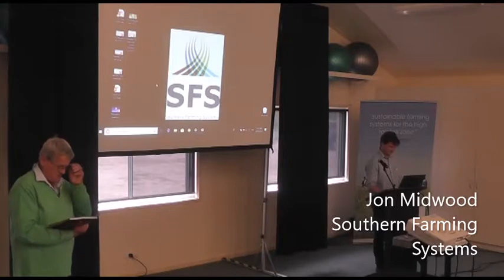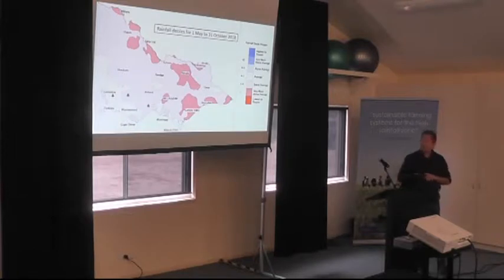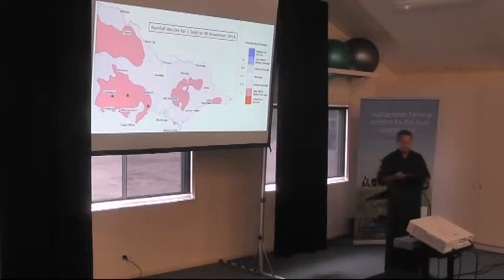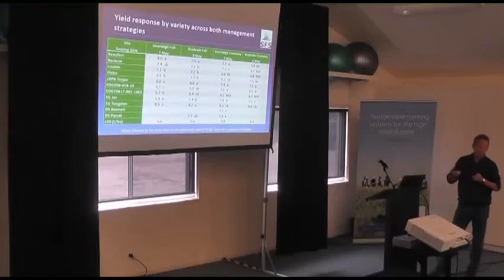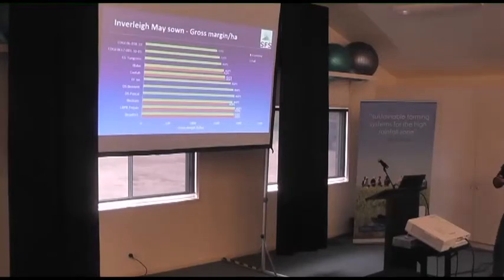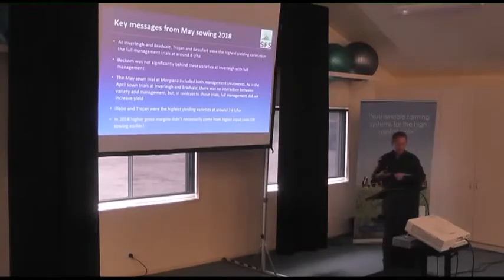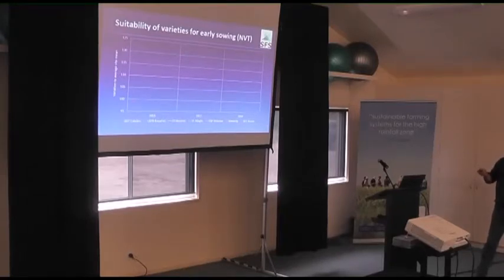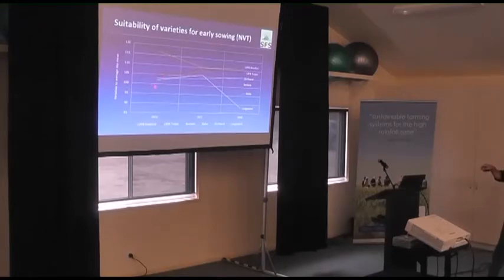SFS Results Day 2019: Optimising management of wheat in the Victorian HRZ with Jon Midwood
Jon Midwood from Southern Farming Systems talking about optimising management of wheat in the Victorian HRZ. Filmed at the Southern Farming Systems Results Day event at Lake Bolac in March 2019.